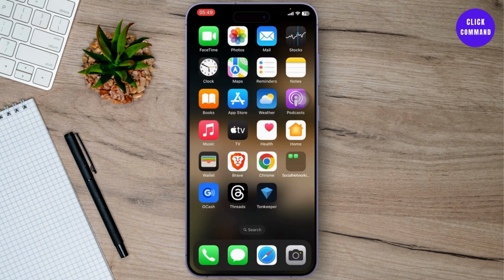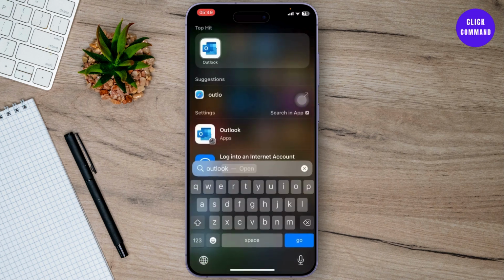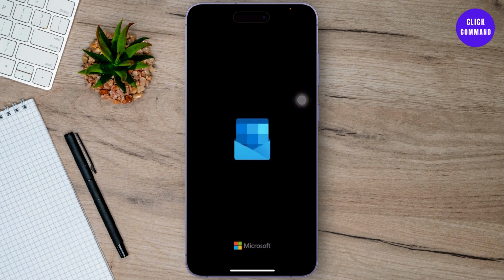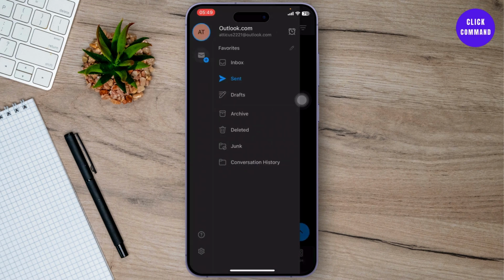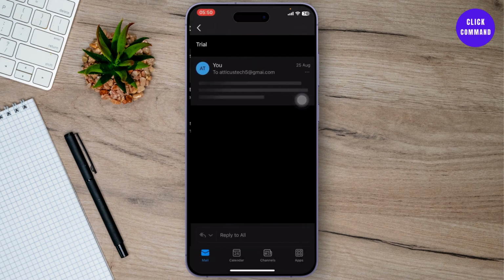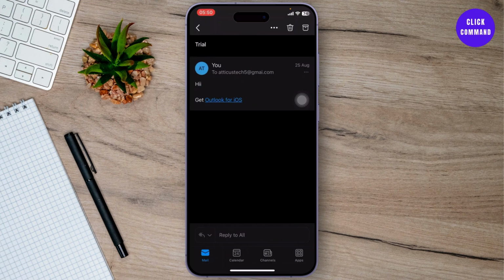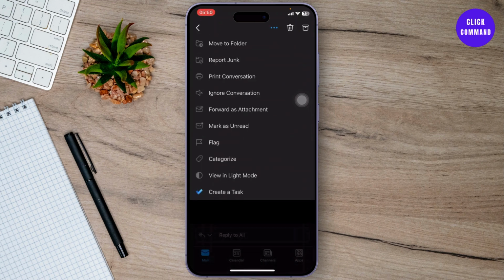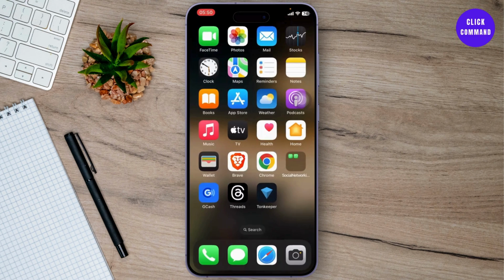How To Recall Mail In Outlook Mobile App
Learn how to quickly and easily recall an email in the Outlook mobile app. Whether you sent an email by mistake or need to retract a message, this step-by-step guide will show you how to recall emails on Outlook mobile, Outlook 365, and other versions.

In this video, you'll discover how to recall an email in the Outlook mobile app. We'll walk you through the process for both Outlook 365 and the Outlook 2016 app, and show you how to recall a sent email with ease.

0:20 Step 1: Opening the Outlook Mobile App
0:35 Step 2: Finding the Email to Recall
0:55 Step 3: Recalling the Email